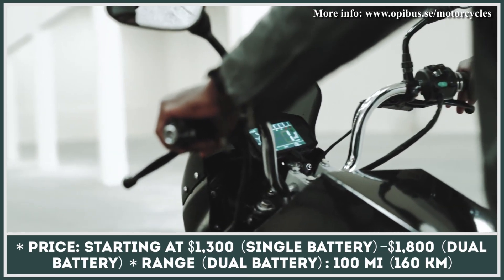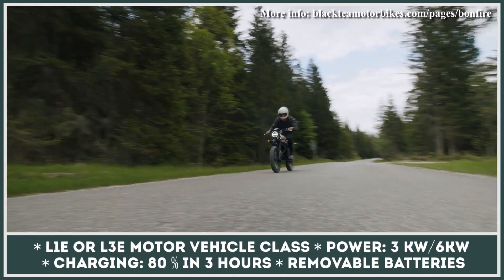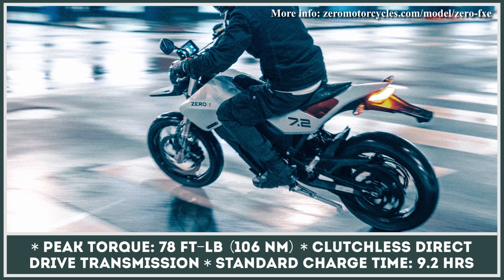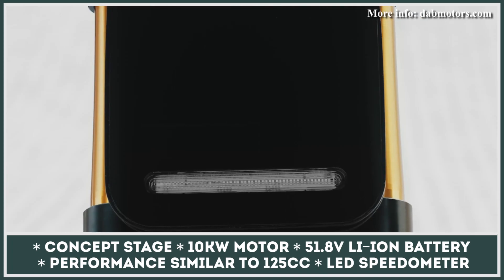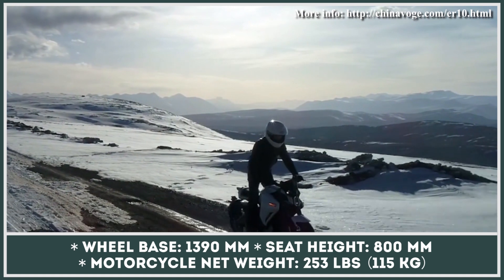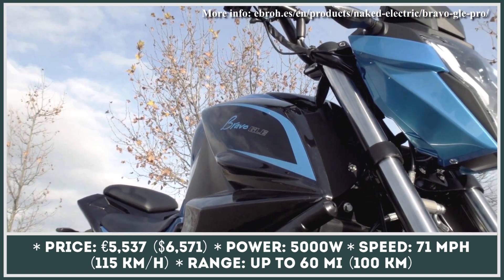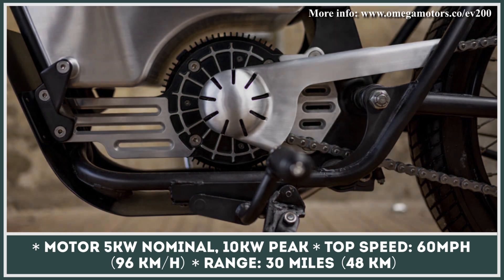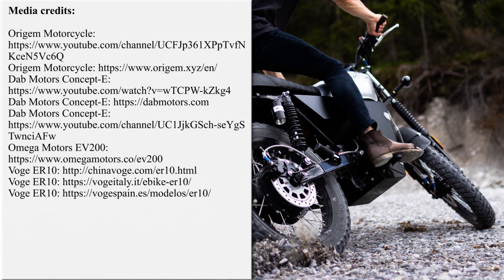Upcoming Light Electric Motorcycles for 2022: Good Zero-Emission Alternatives to 125cc Class?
Modern electric motorcycle industry is being developed by leaps and bounds, i.e. every new significant invention or technological breakthrough in the development of motors or battery packs is followed by their immediate incorporation into upcoming models. As a result, we as consumers are treated to two-wheelers that are lighter, more powerful and can boast smarter controllers as well as next-gen features.

We do our best to highlight the latest changes in the world of EVs. One of the latest presentations covered the latest e-motorcycling news

Despite the significant advancements in the field of electric motors that are offering record-breaking power outputs for their size and weight, the battery packs technology seems to be lacking behind. As a result, the range suitable for cruising is still to be achieved (unless we are talking about excessively heavy motorcycles).

With this in mind, the most upcoming battery-electric motorcycles today represent the lightweight class (that is usually compared to the 125cc class of regular motorbikes). These compact two-wheelers are considered to be a good option for commuting around the city zones or be taken for some fun rides around the nearest dirt trail.

In this video presentation we'd like to highlight the companies that have light e-bikes in the works and are planning to start bringing them for the 2022 model year. In the video we talked about estimated release dates, buying prices as well as anticipated specifications for the motors and battery autonomy.